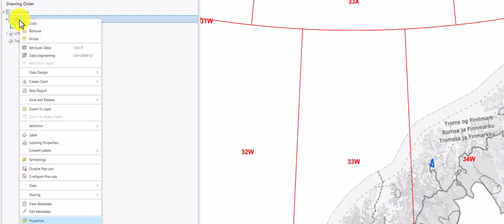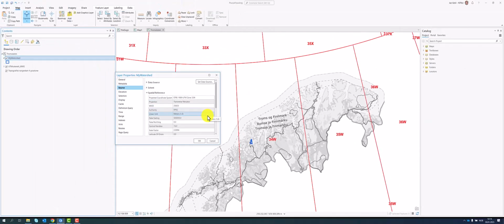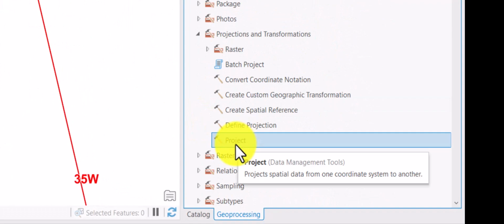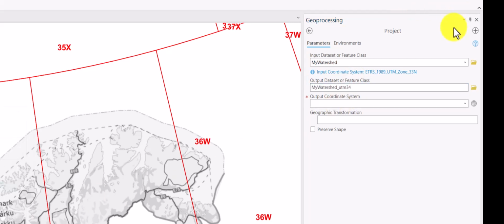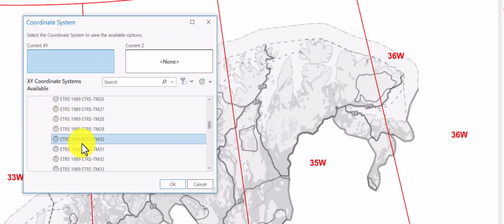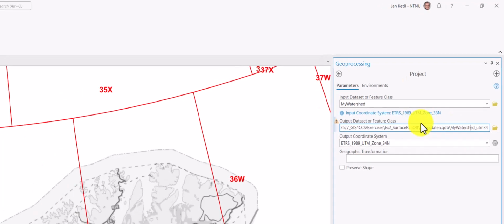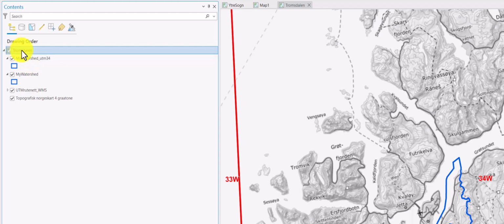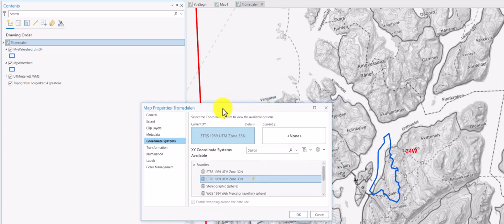Project feature class from UTM33 to UTM34 in ArcGIS Pro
This video shows how to project a feature class in one map projection (UTM33) to another (UTM34). It also explains the difference between stored and displayed coordinate systems.